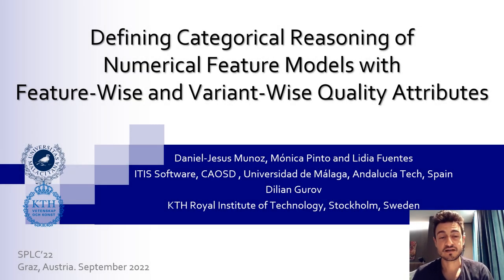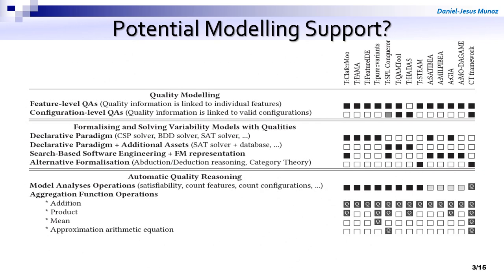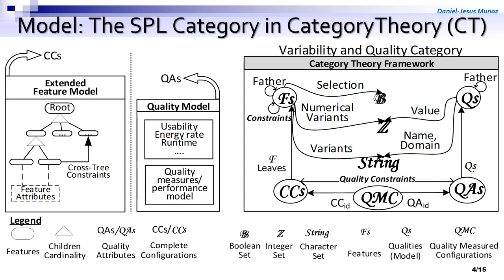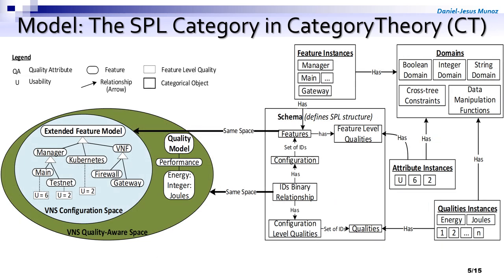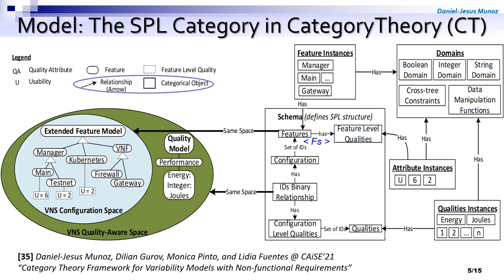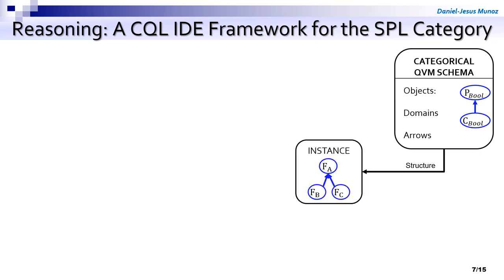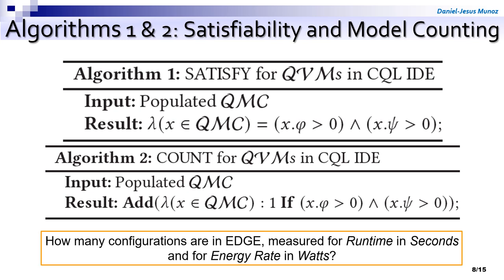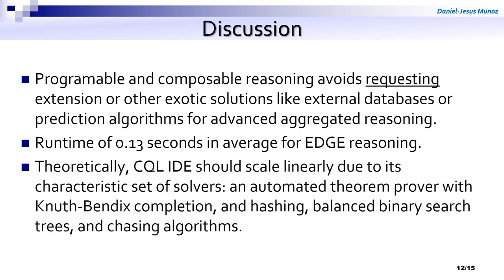SPLC 2022: Defining Categorical Reasoning of Numerical Feature Models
This is a Live Conference Presentation, please access and cite the published version of the respective publication:

Authors:
Daniel-Jesus Munoz, Monica Pinto, Lidia Fuentes from CAOSD, Departamento LCC, Universidad de Málaga, Andalucía Tech, Spain
Dilian Gurov from KTH Royal Institute of Technology Stockholm, Sweden
Presented at the 26th ACM International Systems and Software Product Lines Conference 2022.

Automatic analysis of variability is an important stage of Software Product Line (SPL) engineering. Incorporating quality information into this stage poses a significant challenge. However, quality-aware automated analysis tools are rare, mainly because in existing solutions variability and quality information are not unified under the same model.

In this paper, we make use of the Quality Variability Model (QVM), based on Category Theory (CT), to redefine reasoning operations. We start defining and composing the six most common operations in SPL, but now as quality-based queries, which tend to be unavailable in other approaches. Consequently, QVM supports interactions between variant-wise and feature-wise quality attributes. As a proof of concept, we present, implement and execute the operations as lambda reasoning for CQL IDE -- the state-of-the-art CT tool.